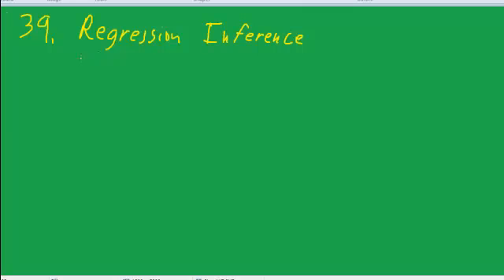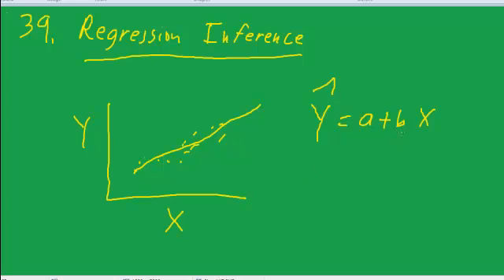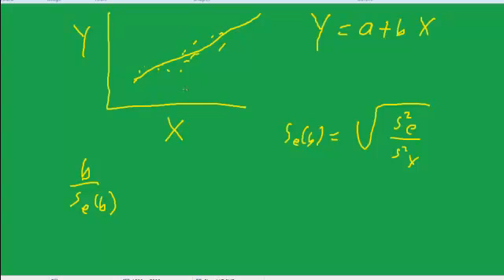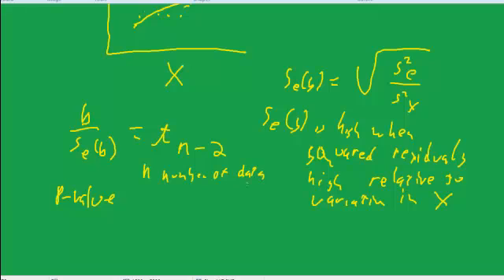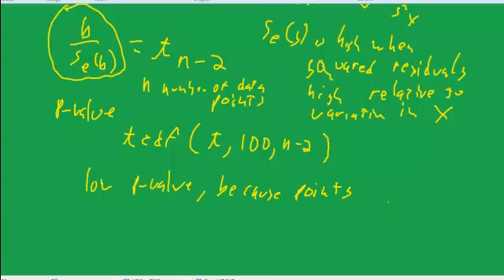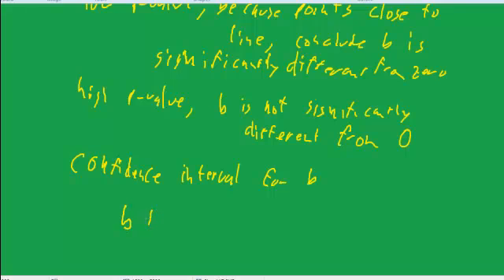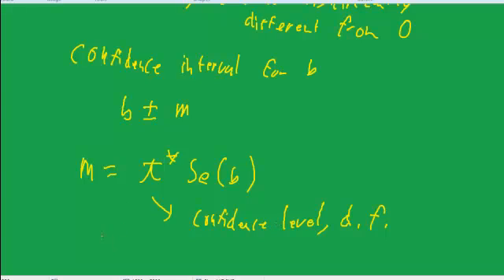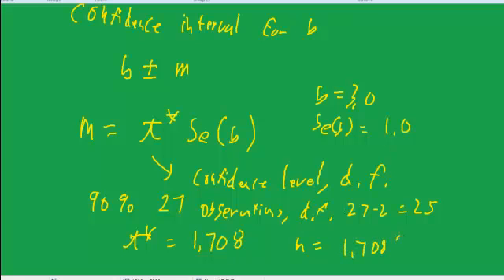39 stats regression inference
using the standard error of the regression slope to determine statistical significance and confidence interval